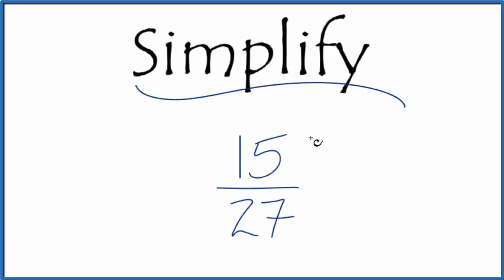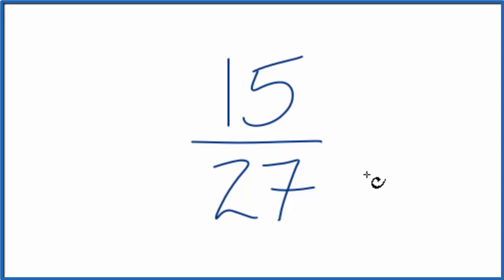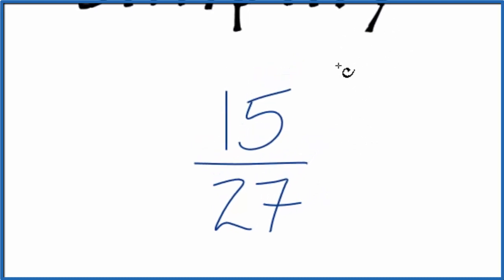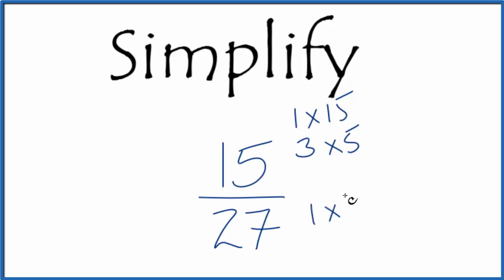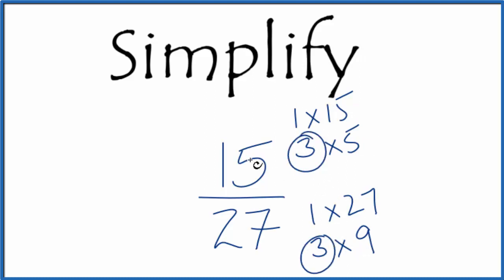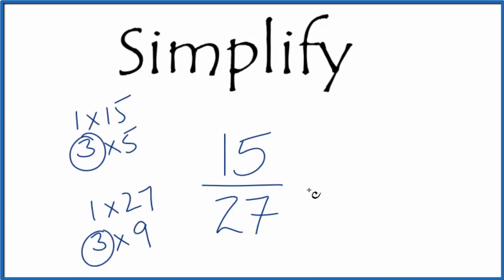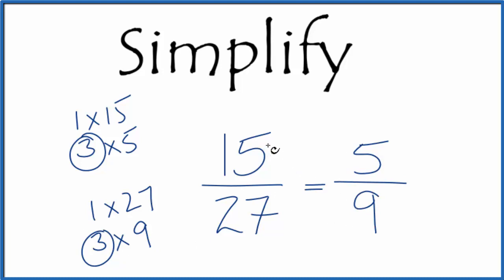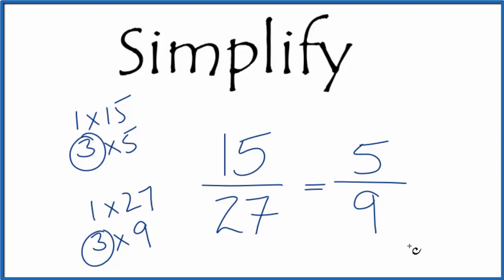How to Simplify the Fraction 15/27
This means that we can simplify 15/27 to 5/9. The fractions are equivalent. If you check on a calculator you will find that they have the same decimal value. So we haven't changed the quantity, just the way the fraction is expressed.7 ,